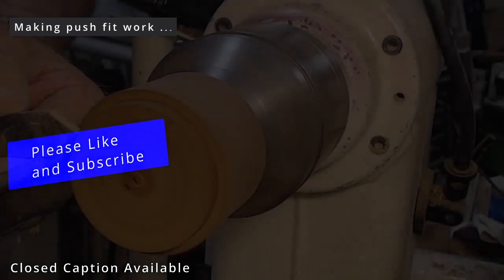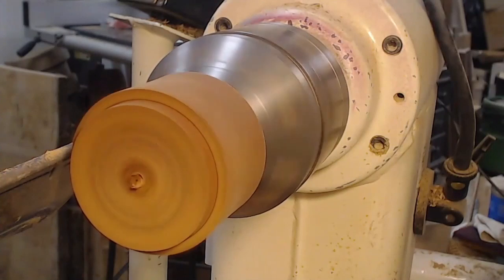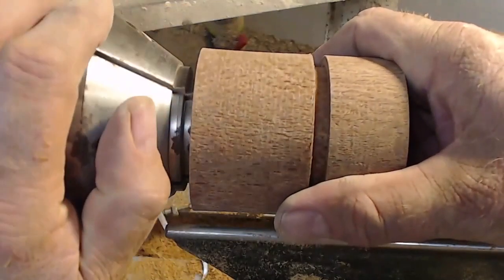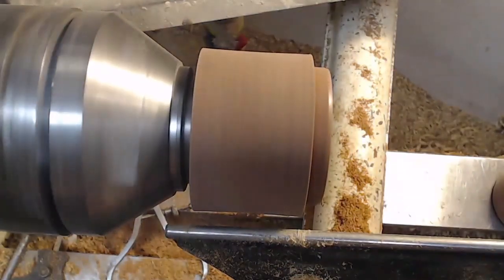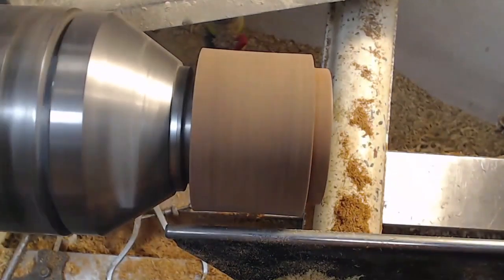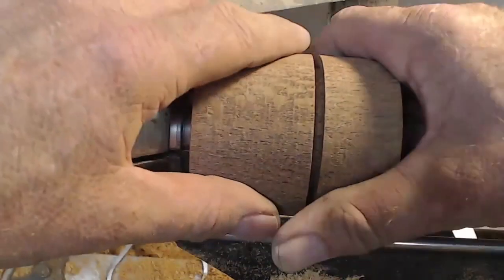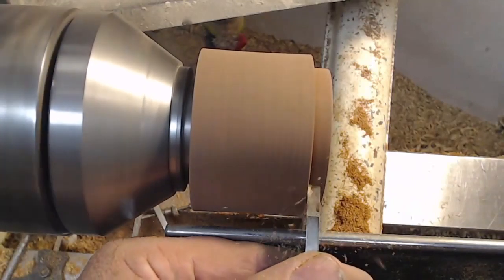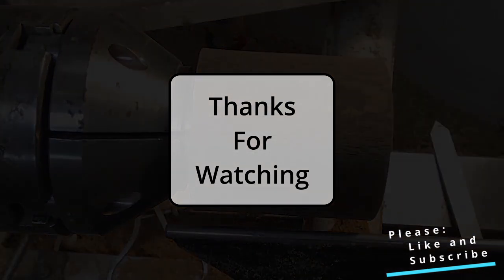2022-04-20 Making a push fit for a box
Do you know how to make a push fit for a box?   Are you curious?  Did you realize it does involve trial and error, and you're ok if you need a few tries?  Here is your quick tutorial.